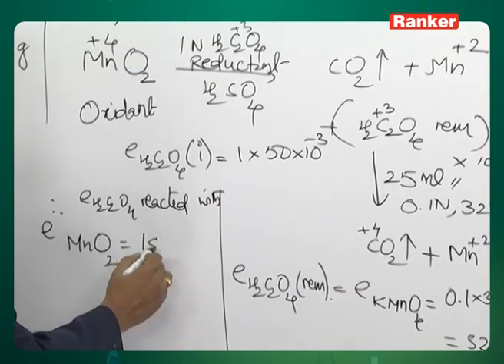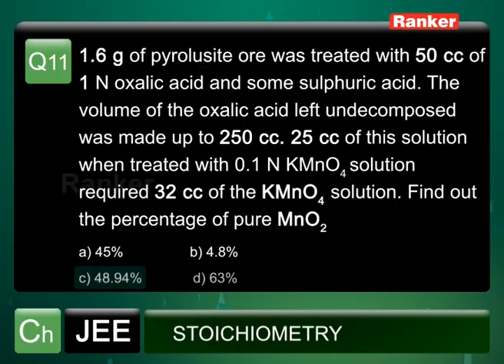CHEMISTRY Stoichiometry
This lecture video primarily deals with Stiochiometry which is enclosed with JEE Chemistry and is briefly explained by Pavan Kumar Kasu Sir